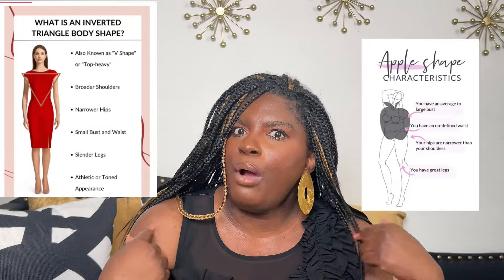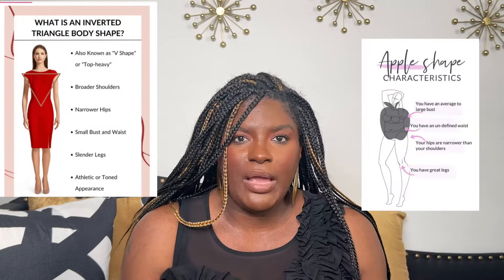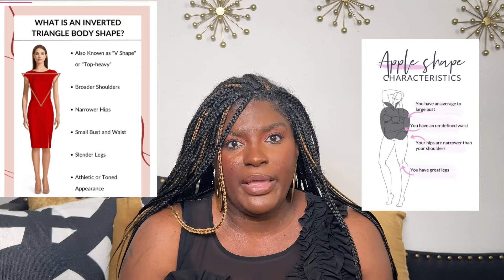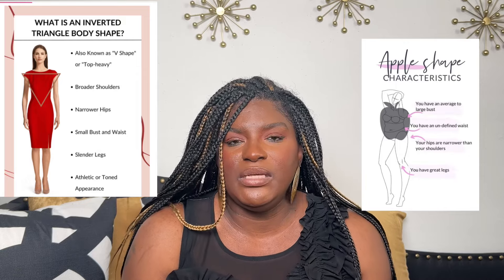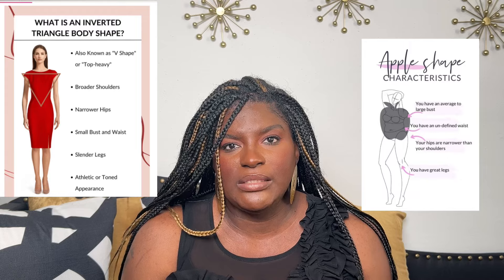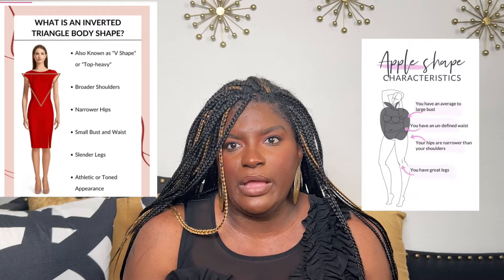Pre Fall Looks For Hot Weather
Hey everyone I’m bringing you a pre fall video for all the southern girl outfit ideas. Anything available I’ll link it below. If you have any comments please feel free down below. Thanks for supporting my channel. Y’all the real MVP’s

Express sweetheart crop top (XL)